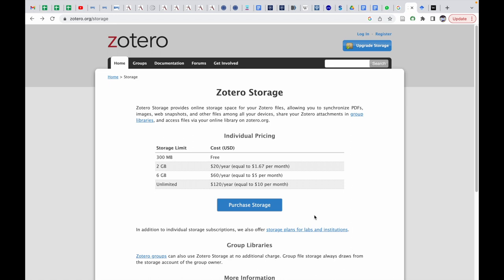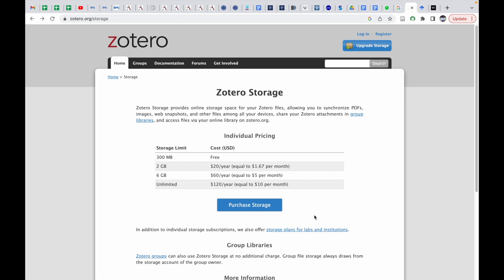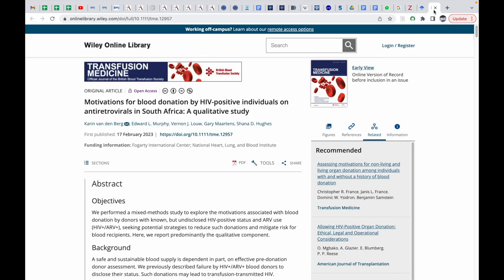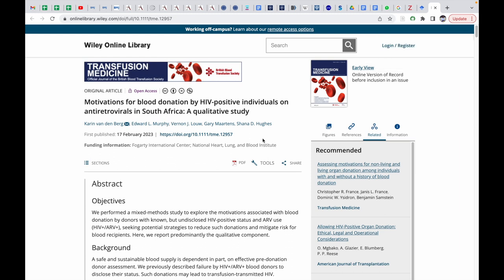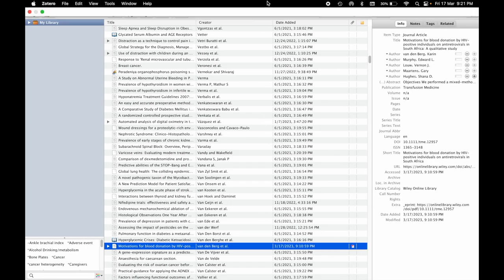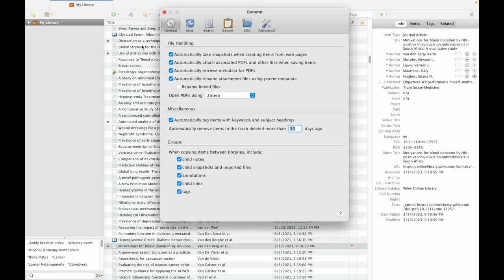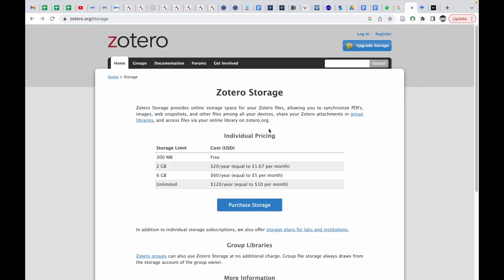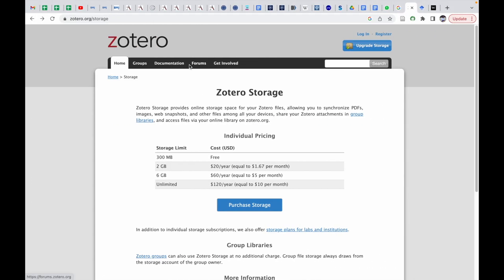How to save Storage space and avoid payment in Zotero reference manager?